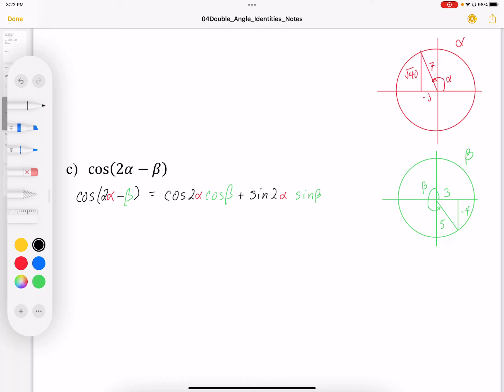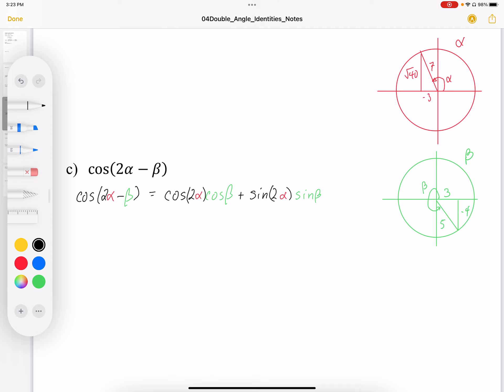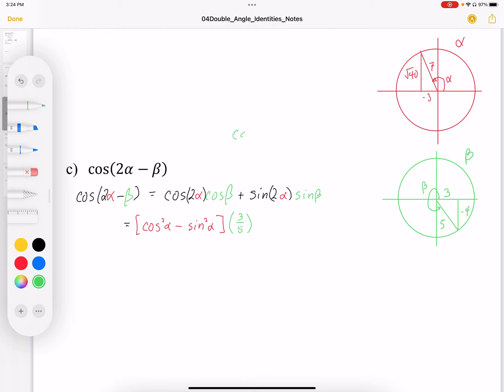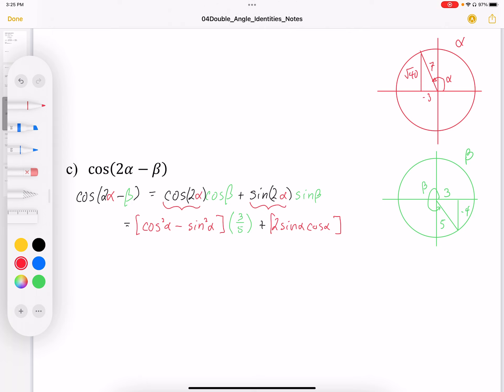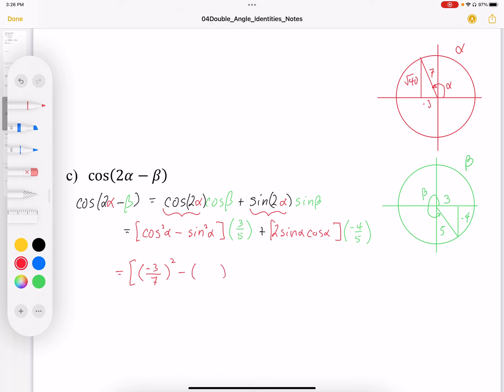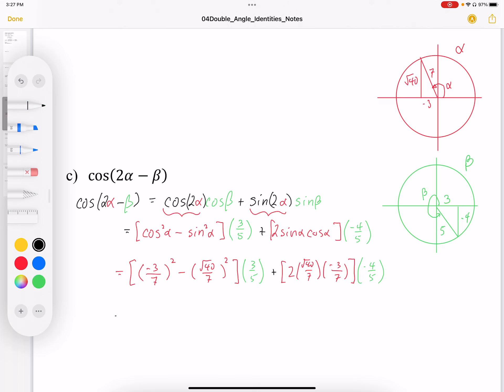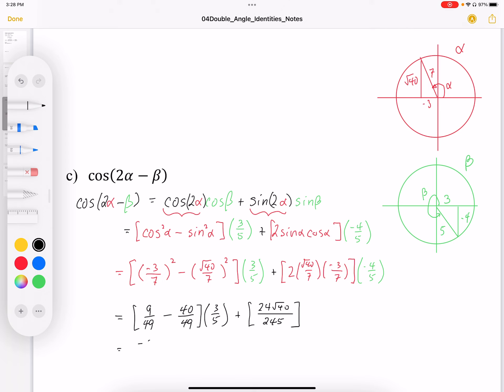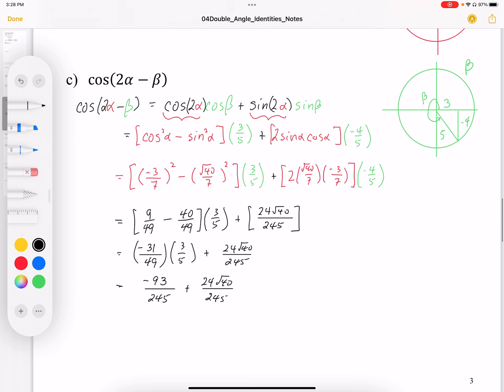04 Double Angle Identities Part4